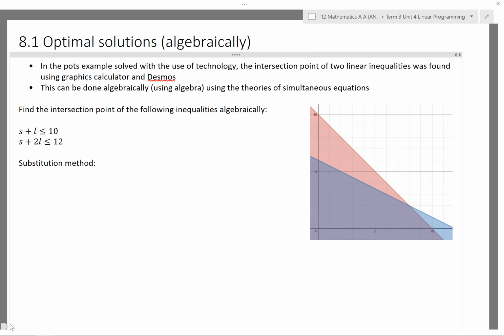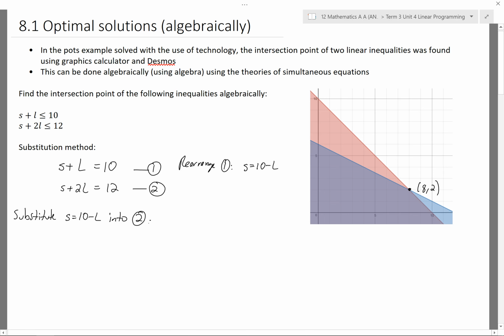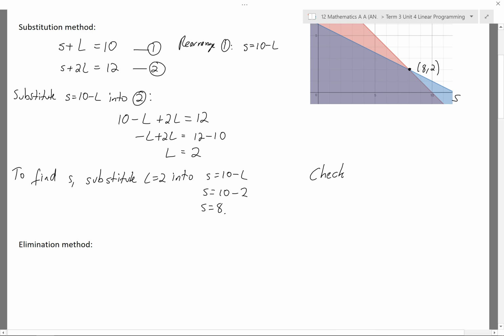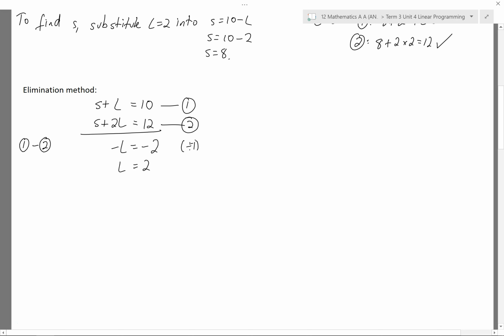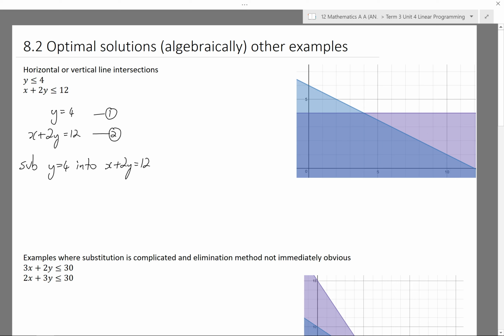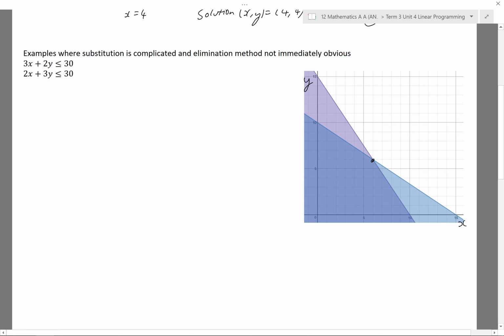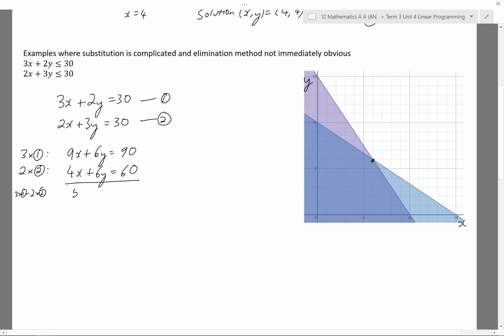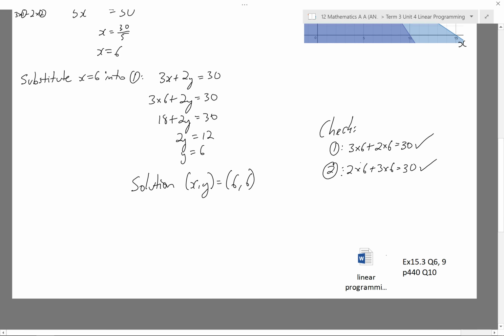12AT3U4L8 Optimal solutions algebraically simultaneous equations